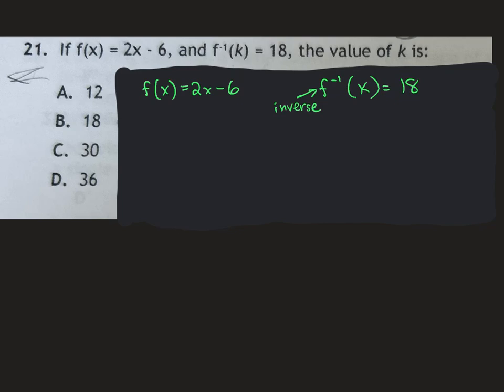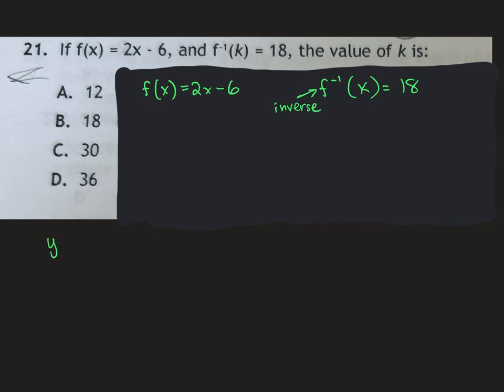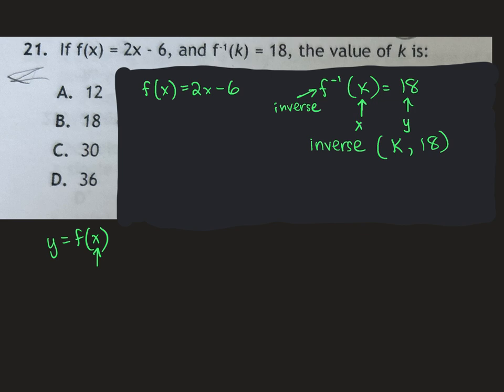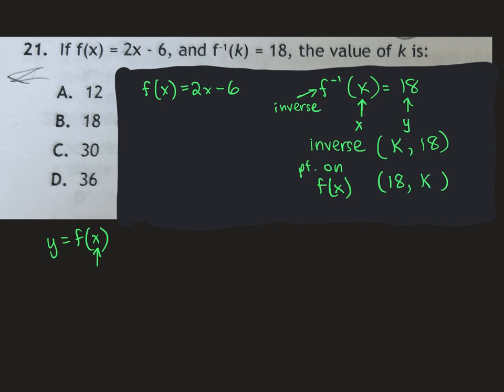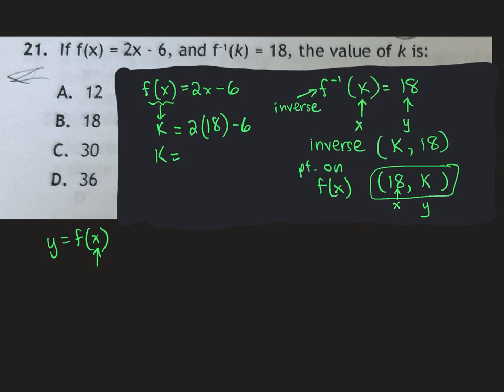Question 21 Inverse Transformations